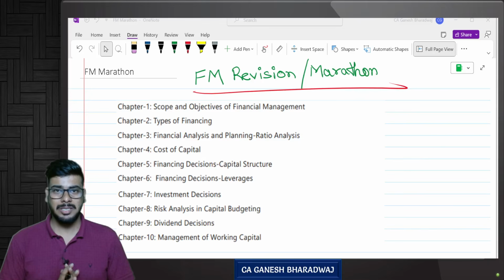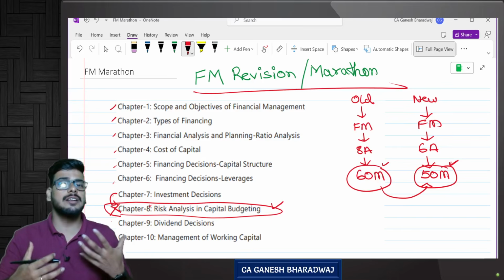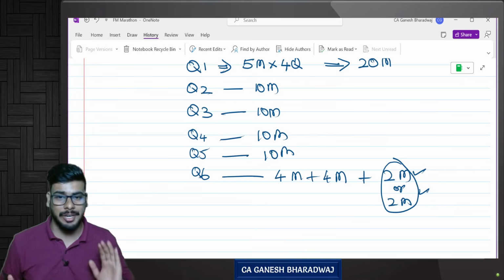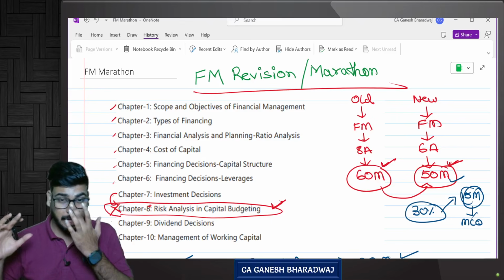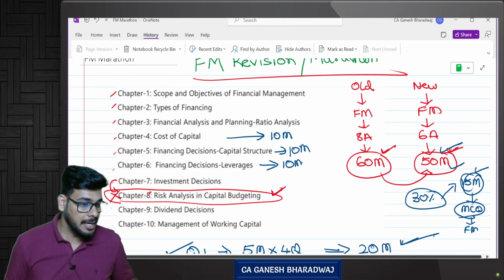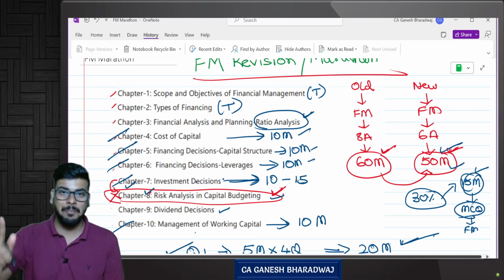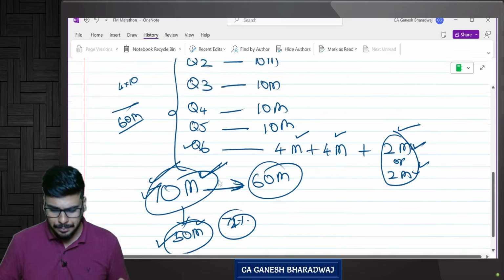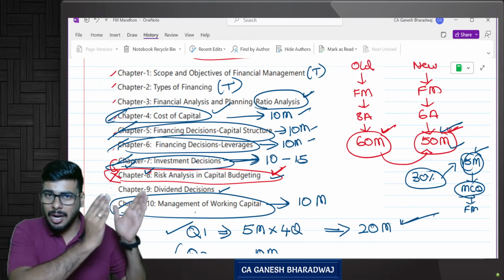FM Marathon Part 1 | CA Inter | Introduction | 100% English | Nov 2023 Exams | Financial Management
For FM Marathon Course Material and for updates on Costing & FM, join our Telegram Channel

Hey Folks!

🔍 In this playlist series, we will cover all the concepts, and problem-solving techniques that are crucial for mastering the 5 important chapters in Financial Management covering 50 out of 60 Marks.

Your feedback and suggestions are highly appreciated!

Let's embark on this journey to CA Inter success together. Best of luck with your preparation! 🌟